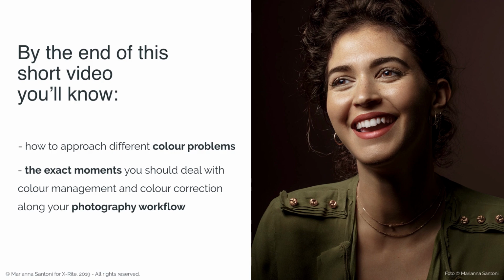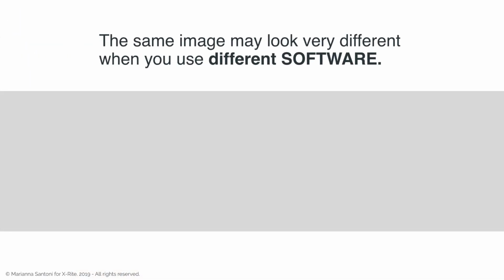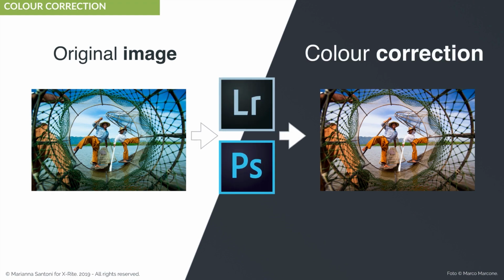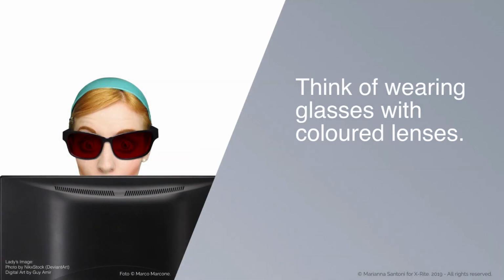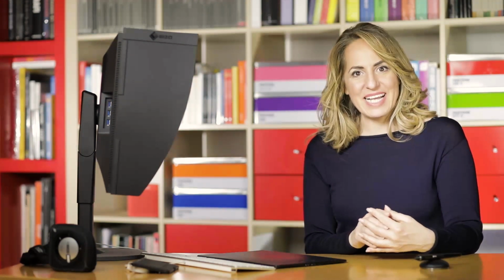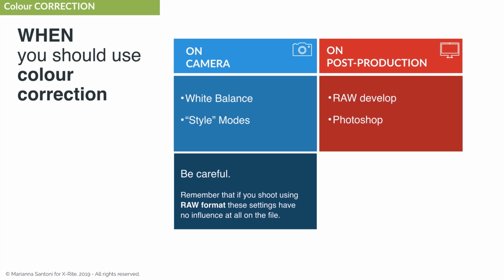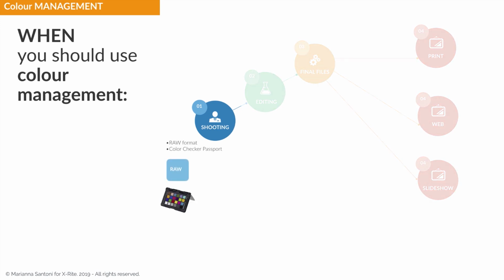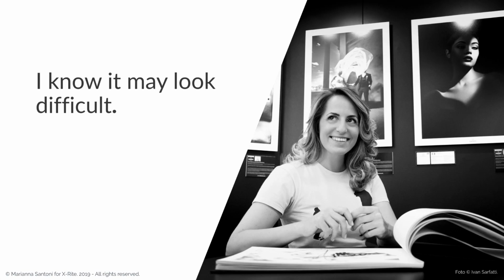Color Management vs. Color Correction with Marianna Santoni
In this video, international photographer and Photoshop expert Marianna Santoni shows you how to solve color problems using color correction & color management.